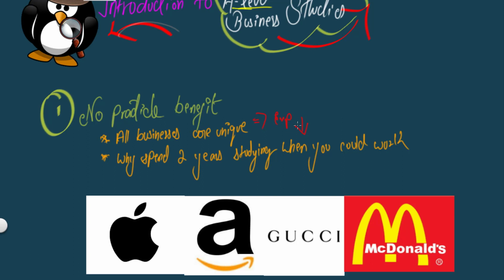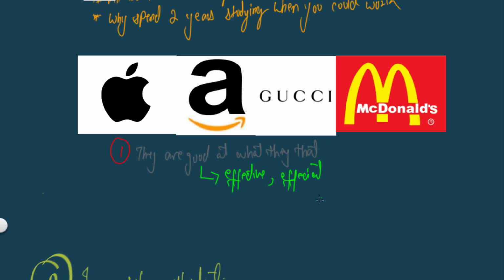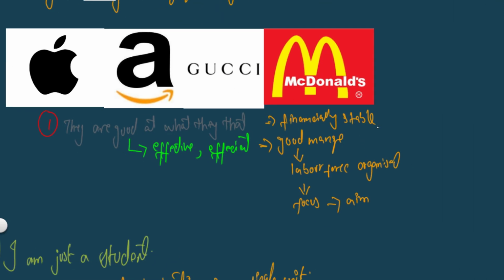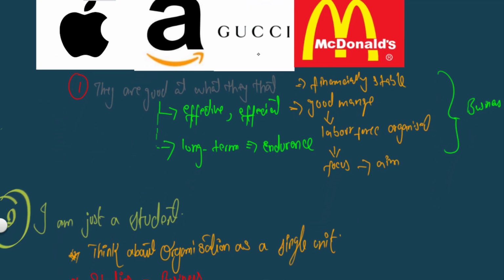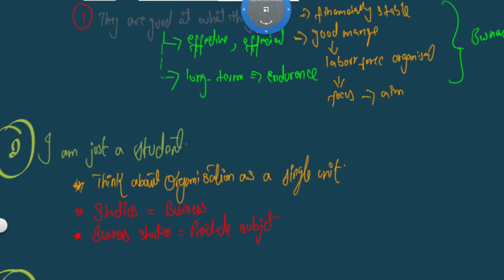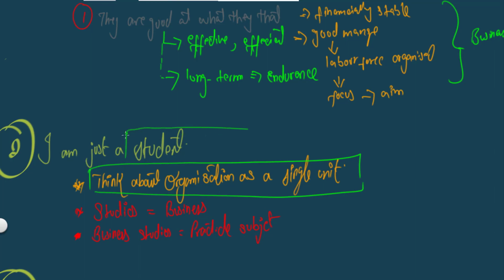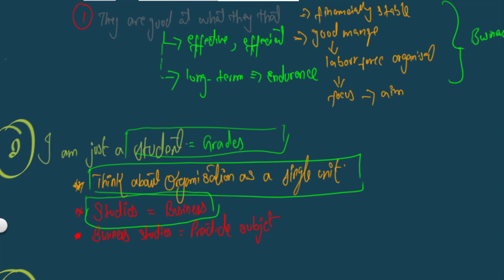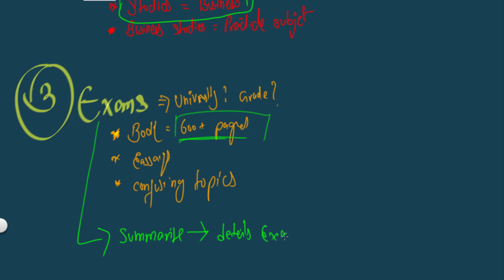Introduction to A-level business studies